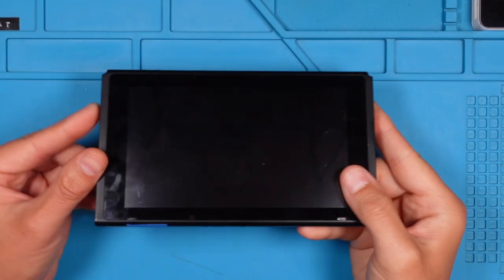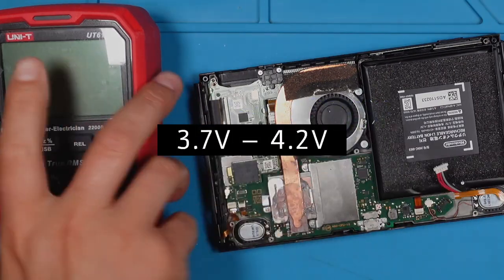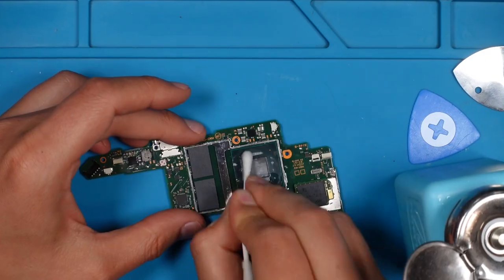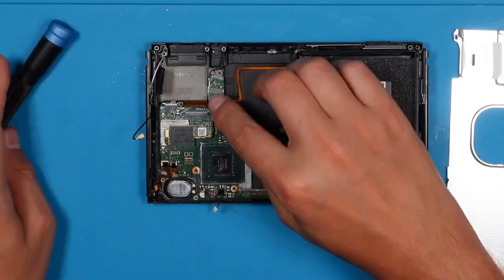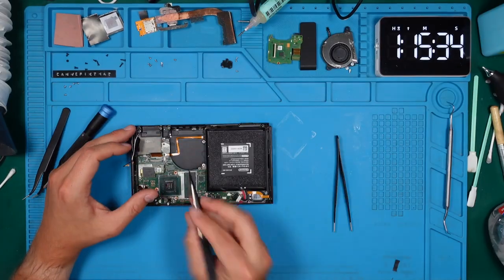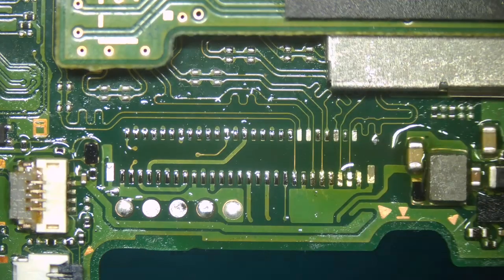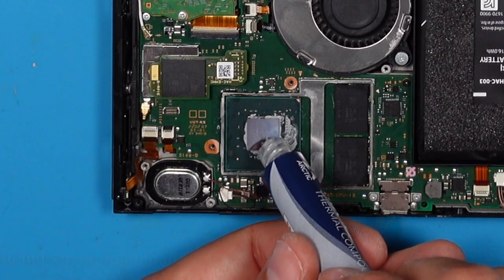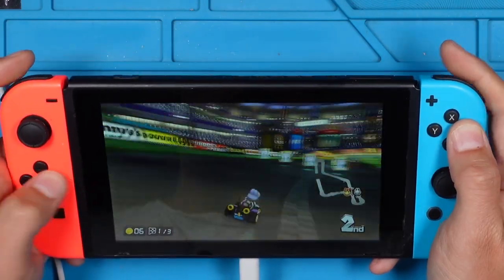Uncovering the Heat Trick to Fix Your Nintendo Switch Bluescreen!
I bought this Nintendo Switch for $100 on eBay. Its fault is a bluescreen (BSOD). Can I fix this and rescue this Switch from the scrapyard, or did I waste my money?

Join me to find out what is wrong!

I Paid $29 For a CRACKED Sony PSP | Easy Fix OR Busted?!

👨‍🔧 About Me

Code: 【IFPLLY7】

Code: 【IFP8UBQ】

Code: 【IFPFNRW】

07/02/2024 00:00 PT ~ 10/01/2024 00:00 PT

⮀ Tools & Equipment

Microscope Camera:

Microscope Optics (180x):

Microscope Barlow Lens (0.75x):

Soldering Station:

Hot Air Soldering Station:

Multimeter (UT61E+):

Parts Storage Box:

USB Type-C USB-C 14 pin Connector Breakout:

Micro USB test board :

USB-C test board:

IFixIt Manta Precision Bit Set:

IFixIt FixMat:

Kitchen Timer

⮀ Consumables

Solder Wick:

Isopropyl Alcohol Dispenser:

Solder Mask: